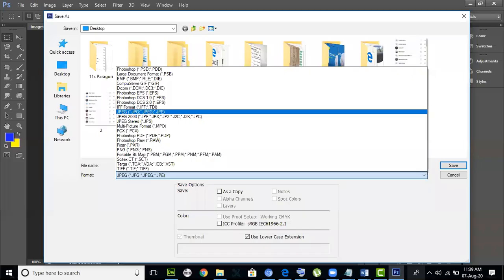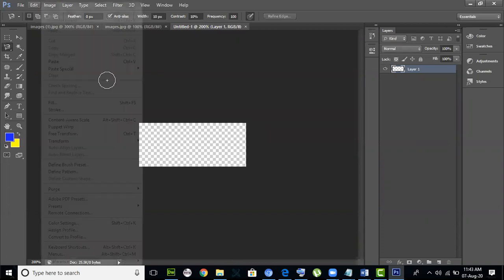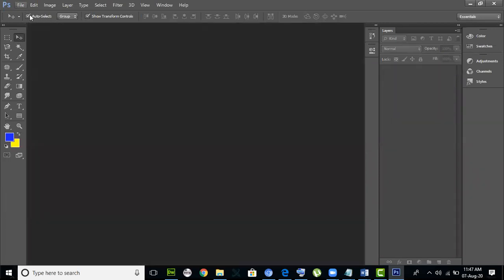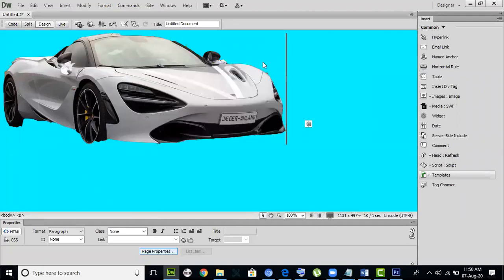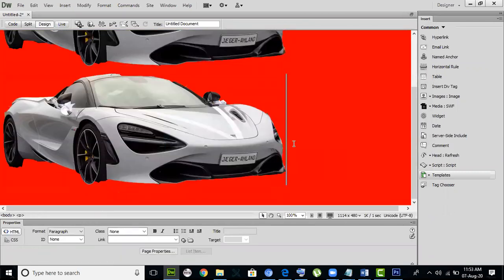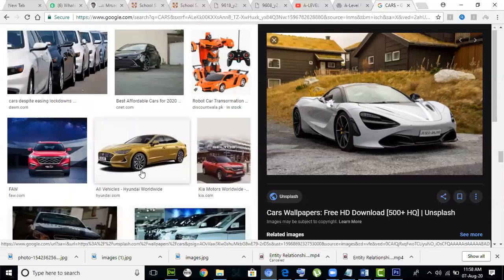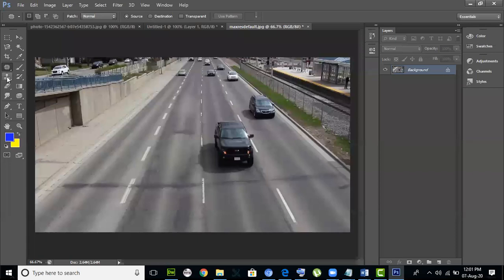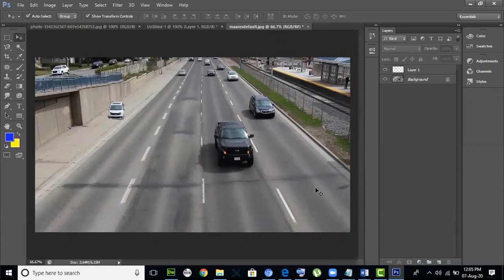IGCSE ICT 0417 PHOTOSHOP PATCH CLONE FILE FORMATS